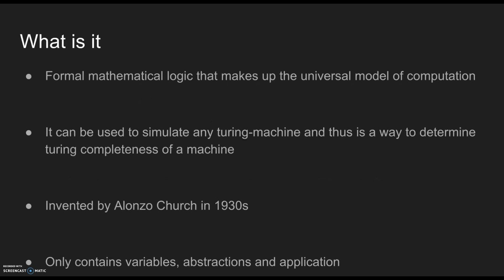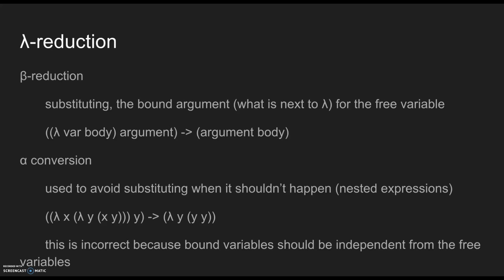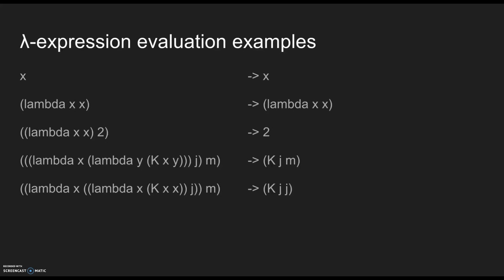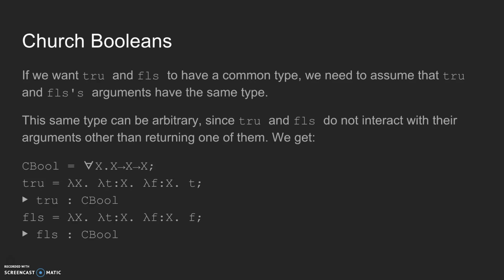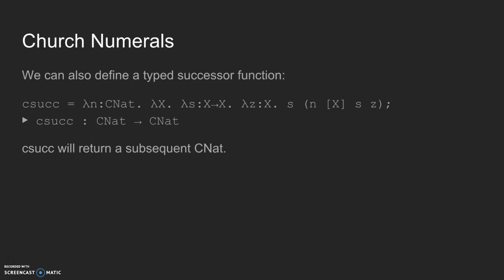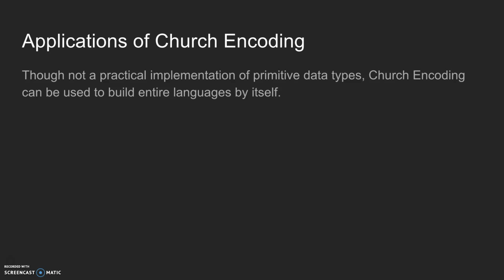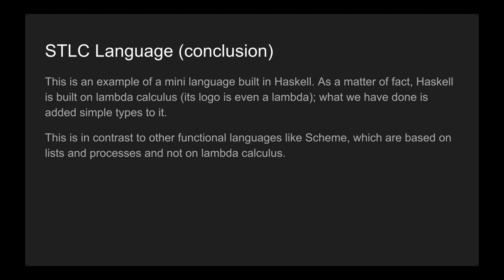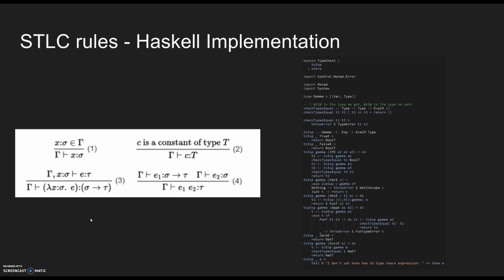Simply Typed Lamda Calculus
Report For CS360 - Programming Language Concepts with Prof. Nowak Summer Quarter 2017 Noah Nam, Sean Jamison, Walter Gottlieb